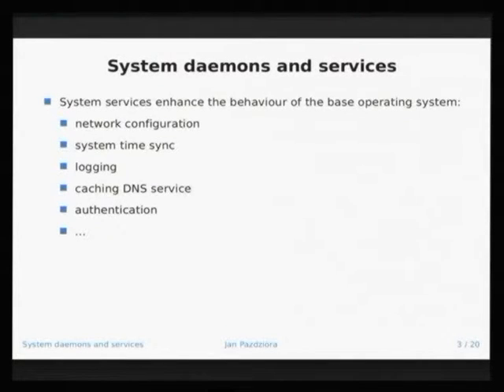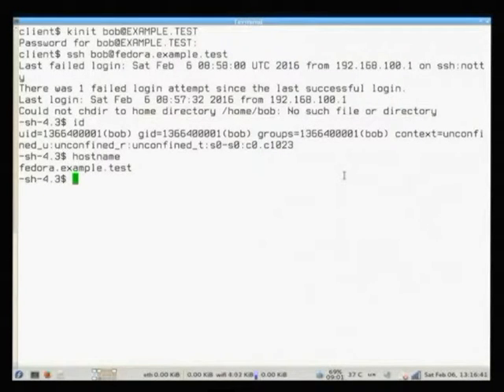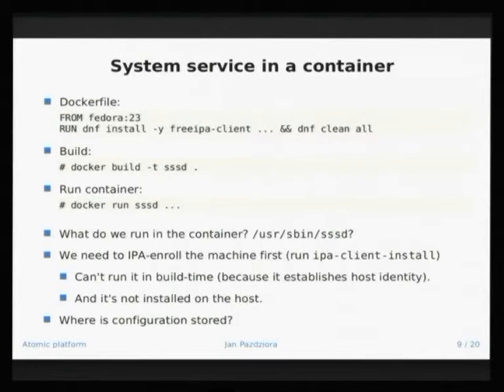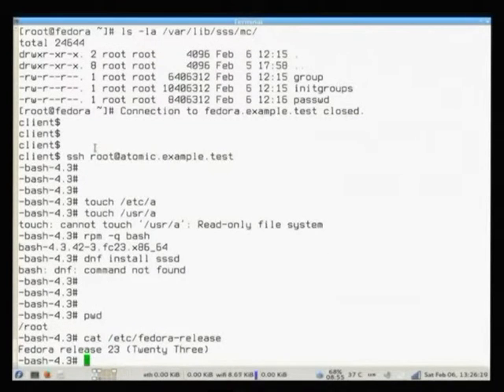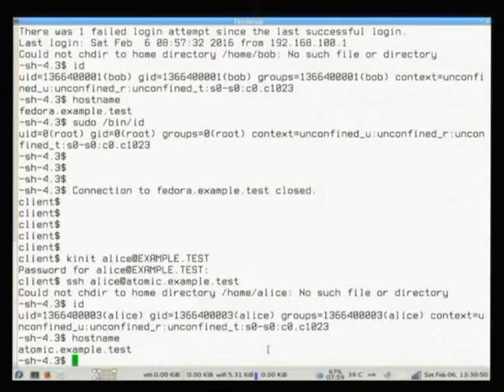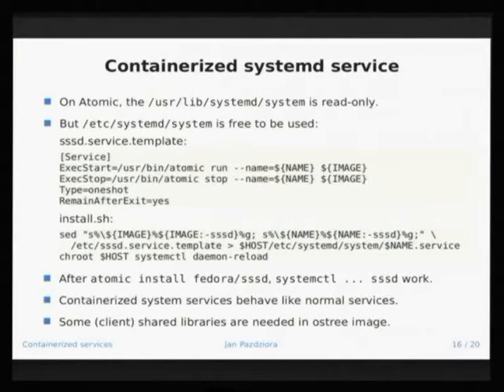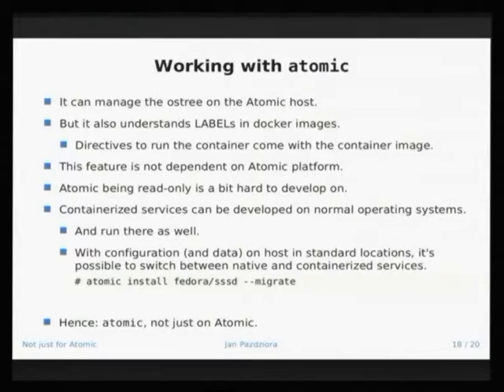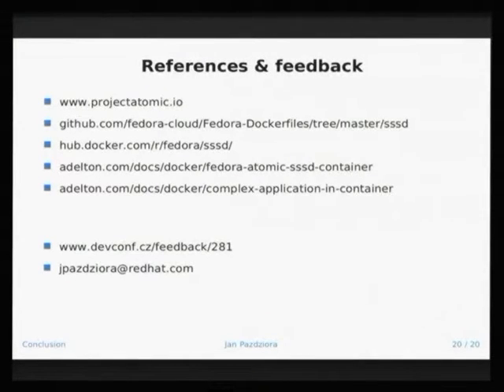Atomic, with and without Atomic - Jan Pazdziora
On Atomic Host, yum is not used to install software. Anything which is not in the base image needs to be deployed as container. That includes not just web applications or databases but system tools and daemons as well.

When we have such container / image, it is possible to deploy it on non-Atomic installation as well, taking advantage of the atomic command which simplifies the installation and configuration using metadata from the image. It is even possible to go back and forth between containerized and non-containerized daemon.

We will share our experience preparing SSSD for Atomic Host and how it can be tested and used in non-Atomic environment.

Demo will be part of the session